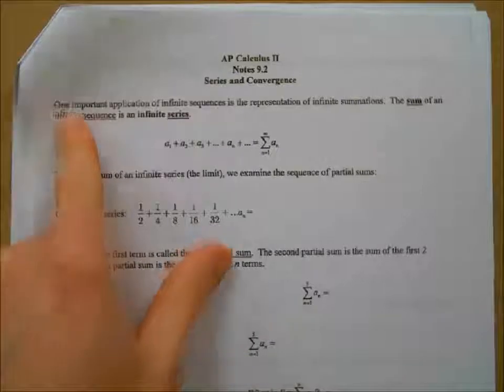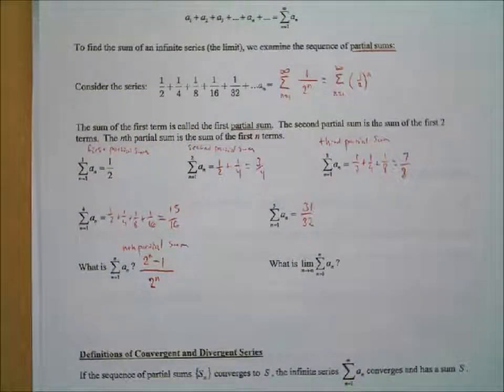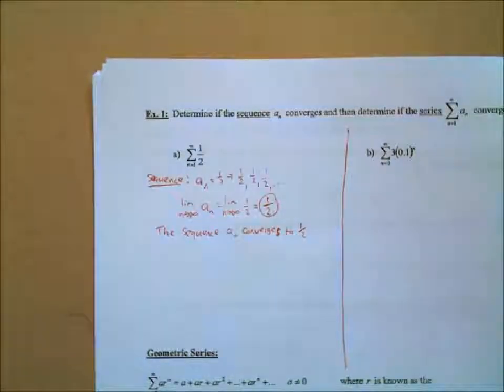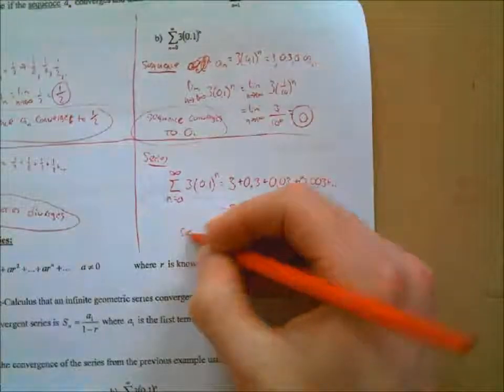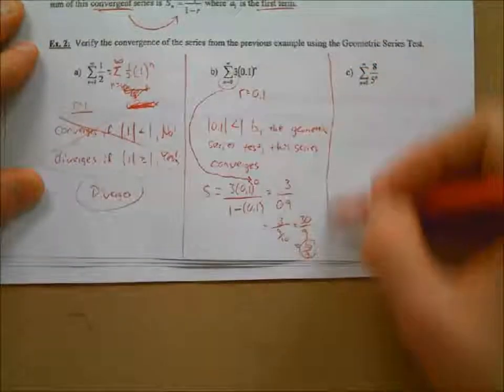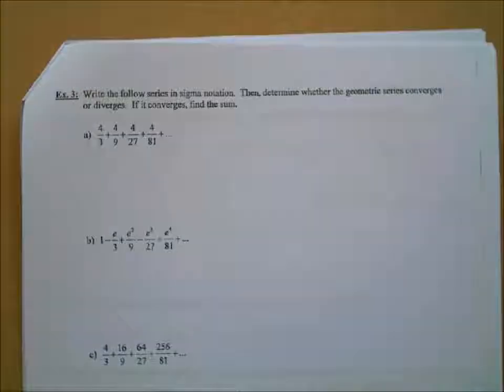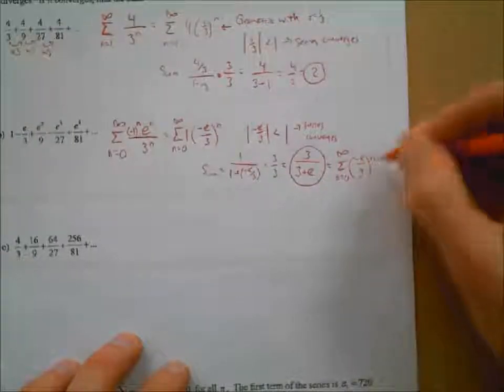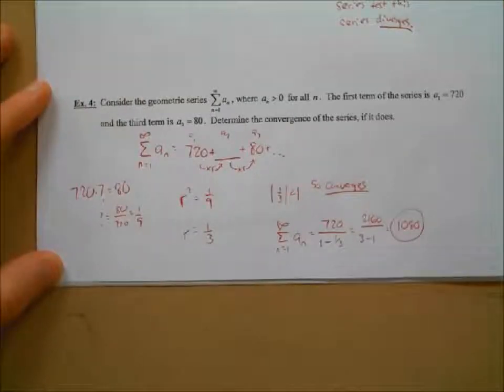3/9/2018 Infinite and Geometric Series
HW: 9.2 #1, 7, 10, 27, 38, 40, 47, 59, 60, 70, 85, 125 AND Problem Set 15 AND REGISTER FOR AP EXAM